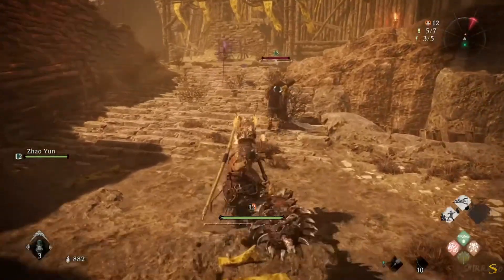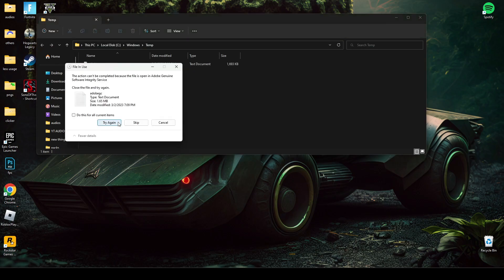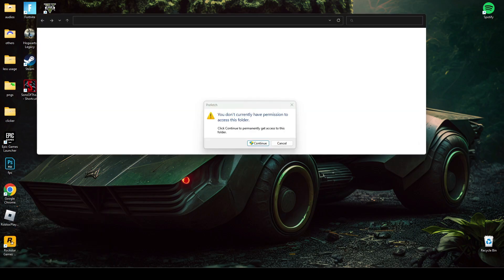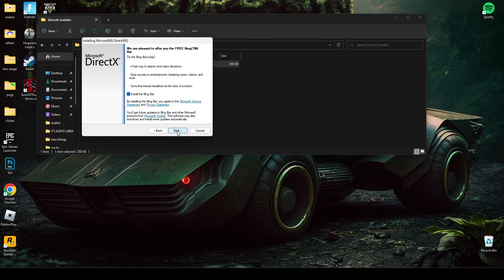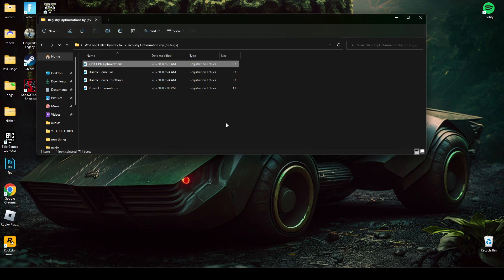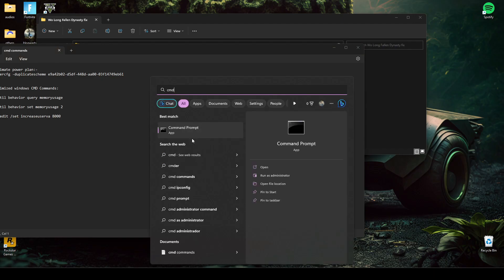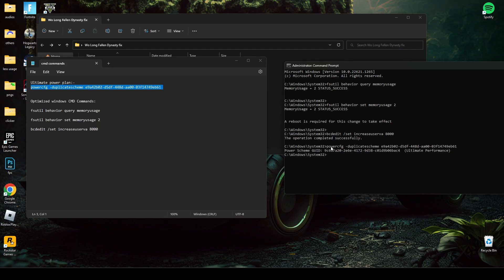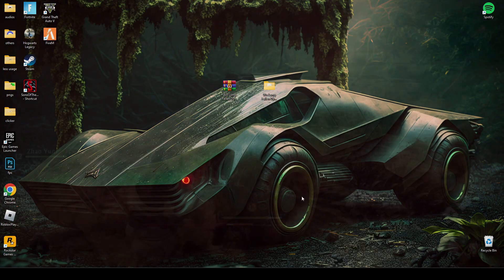Wo Long: Fallen Dynasty Fix Lag, Stutter and Crashes ✅!!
RAM:   16 GB ddr4 3200 MHz
GPU:   Zotac 1660 Super APM Edition
Moniter: Reddragon 165 Hz
Power supply: 700 w
SSD: 256GB
HDD: 3TB
Casing: 1st Player D3A DK
Keyboard: Razer BlackWidow Ultimate Stealth
Mouse: HP Omen 600
Window 11